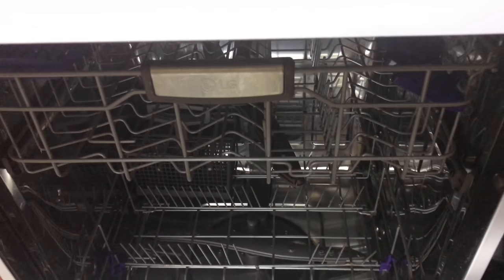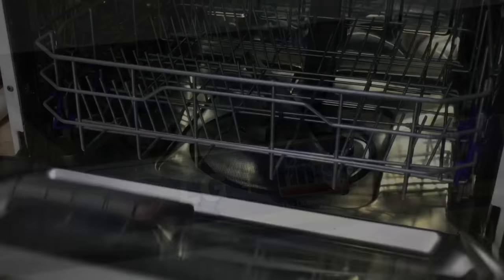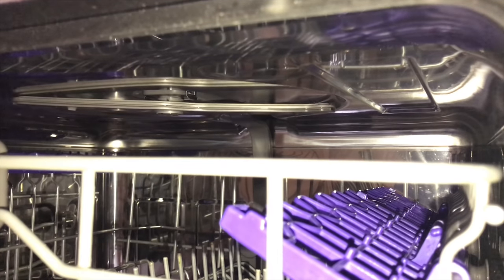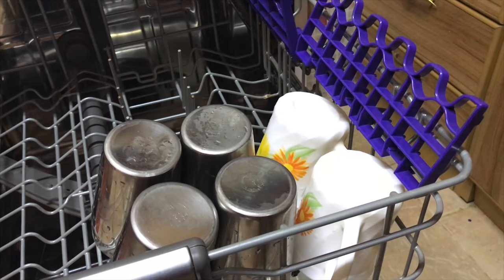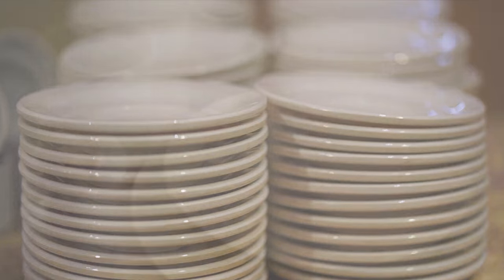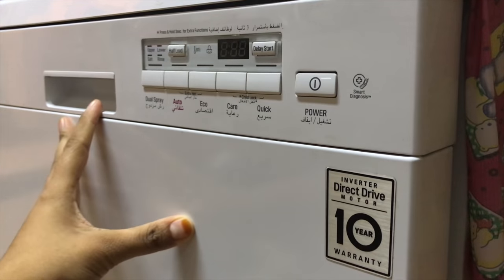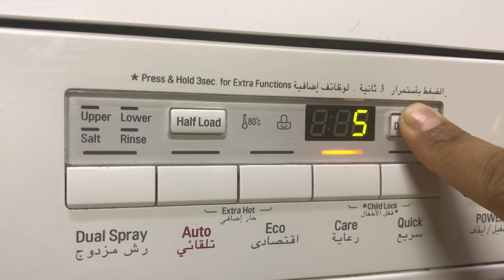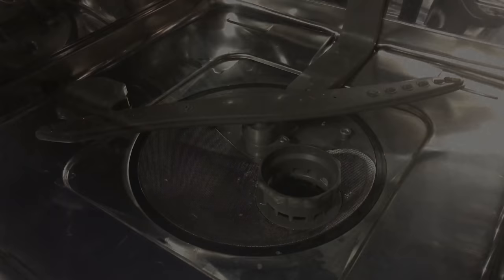My LG Dishwasher | Tips for Cleaning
Hi everyone,

This was a highly requested video by many from a very long time. It’s all about my LG dishwasher, some details about it and some cleaning tips. This is an informative video, may be others might feel a bit boring. But that’s how I make my channel interesting, some entertaining and some knowledgeable.

How I got my Dishwasher:

Now, who likes to clean dishes. I hate it always. I may cook food, I may clean the rest of the house, and I put the dish cleaning to the last , which I would keep it for hours and then like a lazy bun, go finish it off like a burden. My husband hate to see dishes piling up in the sink. So he would give a helping hand to clean half of it to reduce my pressure. I would still take hours to go and finish.
Finally, he bought a dishwasher for me even before asking for it. I was really excited in the beginning. But after the first few days, the loading and unloading became a burden for me, I hated to do that too. I felt the need of dishwasher only when guests came home one day and I had a lot of dishes to be cleaned. So I cleaned in sections and from that day onwards I felt that my kitchen needs this machine and I wouldn’t let it go. Now I clean manually only if I have very few plates and pans, or else I load in dishwasher.

To talk about dishwashers. It’s really very helpful for me when am too lazy to clean dishes. And on busy days like when I have my guests coming home, I thank my dishwasher a lot.

I wouldn’t highly suggest anyone to go for it, if you are someone living alone or if you are living a minimal way of living. But at the end it’s all your choice.

Online Purchase links :

DISHWASHER -

DISHWASHER PARTS -

DISHWASHER Cleaning products -

OTHER Cleaning accessories -